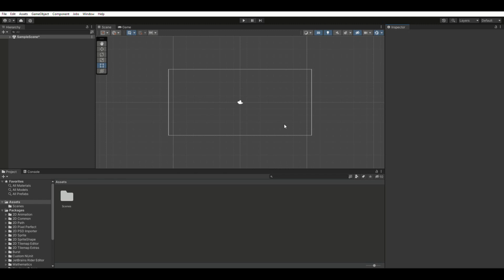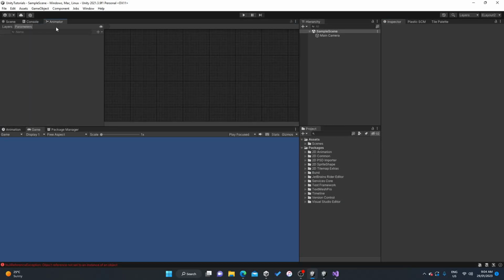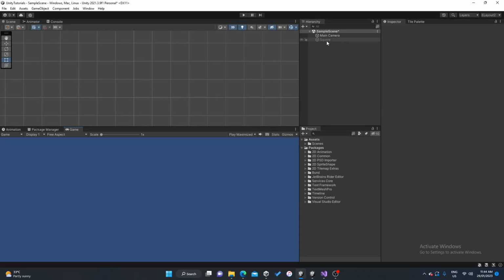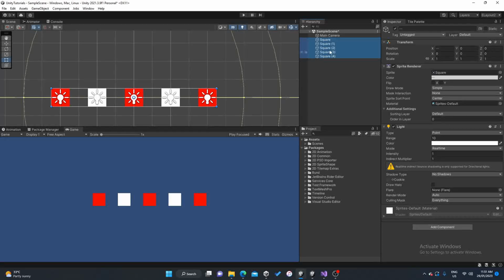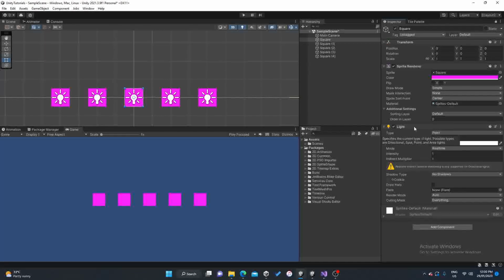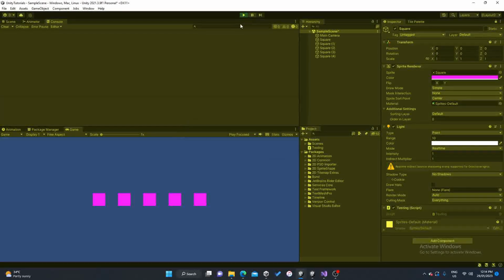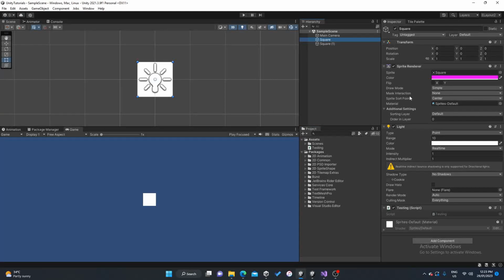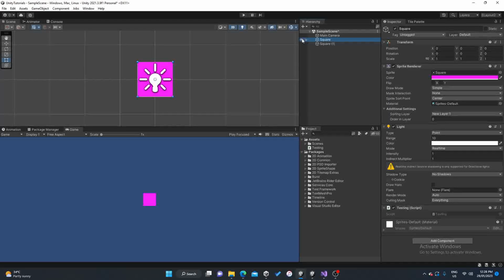Unity Interface 20 Quick Tips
Hi everyone. Here are 20 quick tips for navigating the Unity interface. if you have any questions, please publish them in the comments. Have a good day.